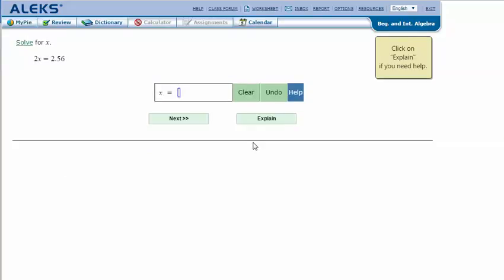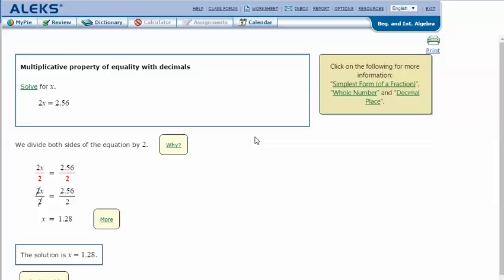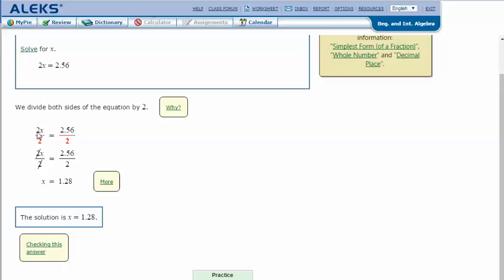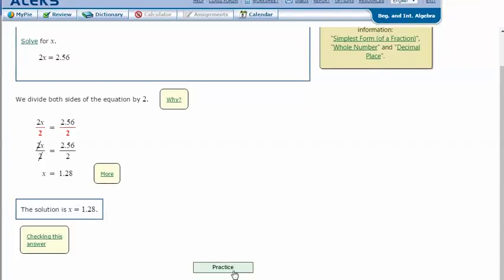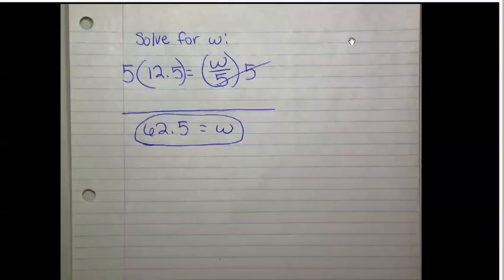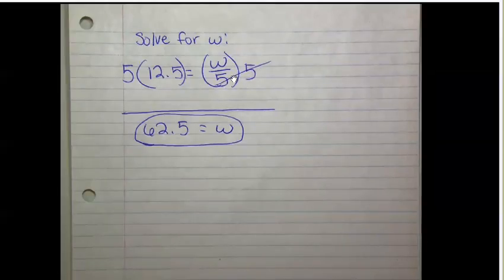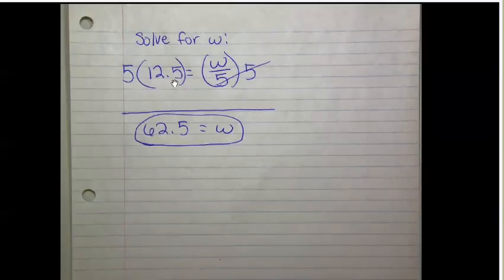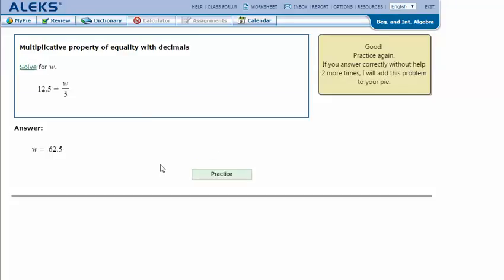Multiplicative property of equality with decimals